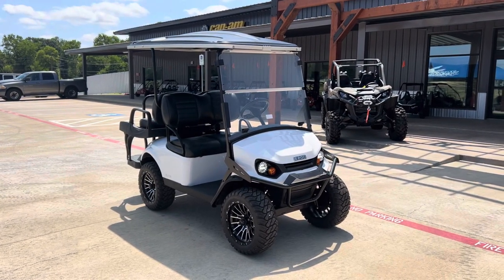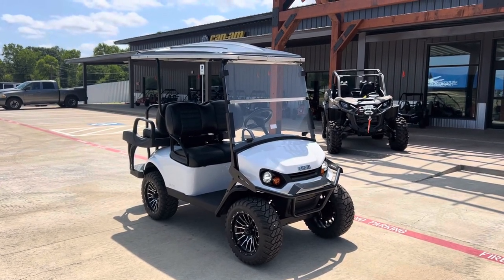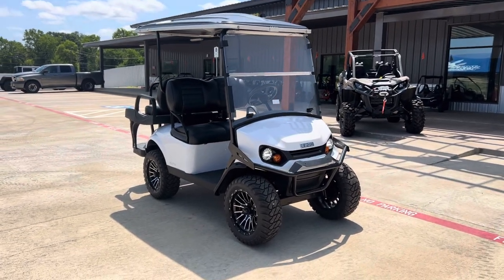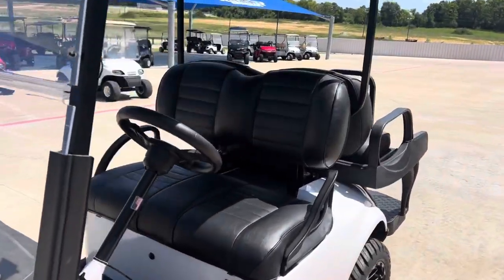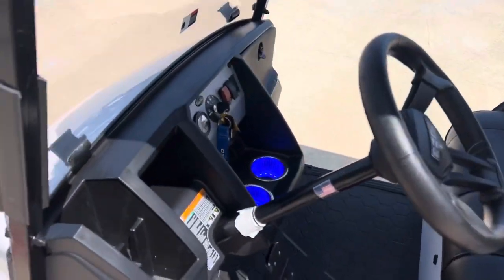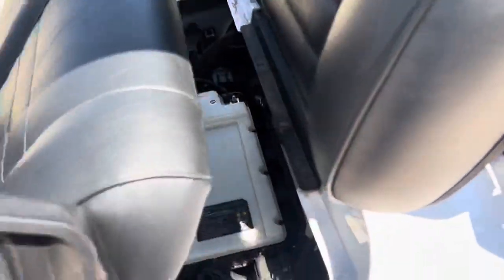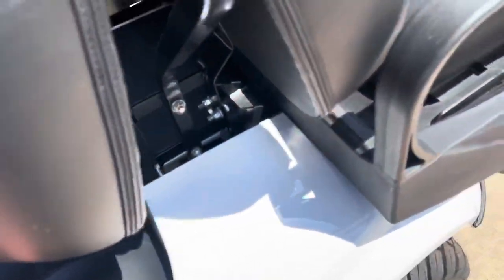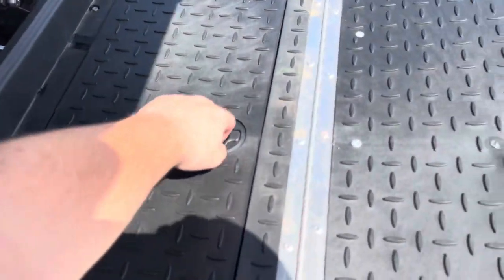EZ-GO S4 Elite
We have tons of golf carts ready to be in your driveway! Come check them out at Jack Rabbit Offroad in Huntsville, TX